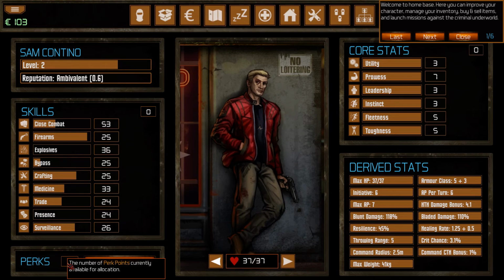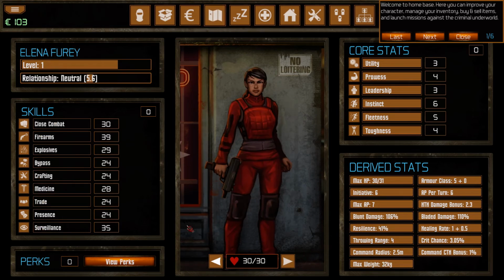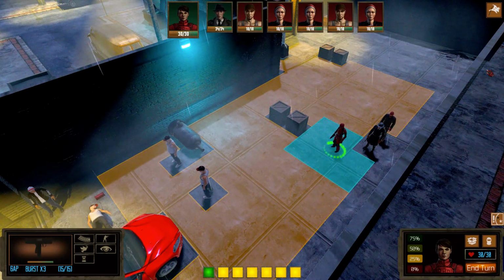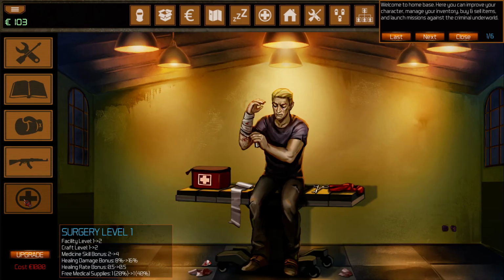Vigilantes Dev Video 39: V19 Released, improved pacing, interrogation & new armour mechanics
This video covers the release of Vigilantes V19. The latest update includes many improvements, such as better pacing, improved interrogations, new armour mechanics, 1 new map and a number of bug fixes.